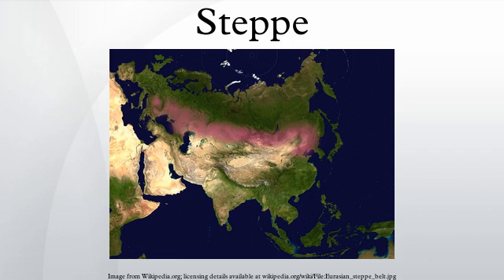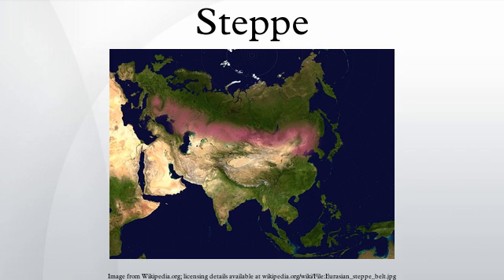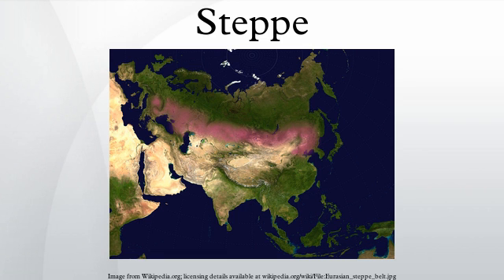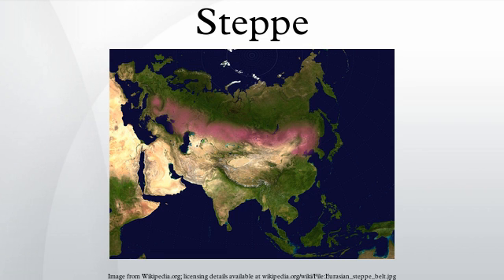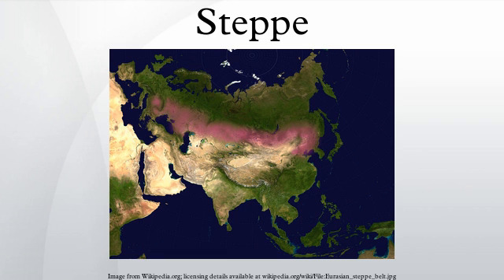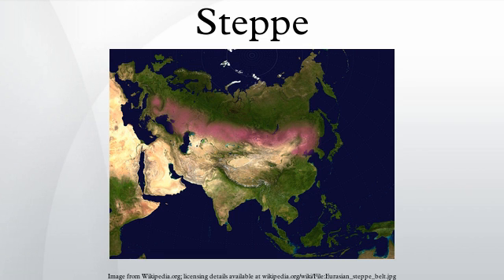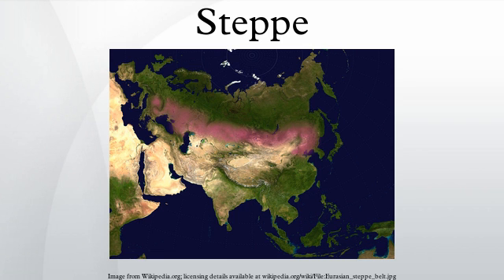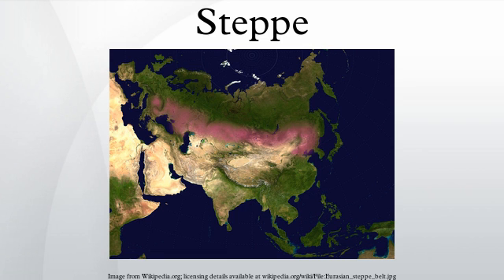Steppe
In physical geography, a steppe (Ukrainian: степ Russian: степь, tr. step', IPA: [sʲtʲepʲ] ( )) is an ecoregion, in the montane grasslands and shrublands and temperate grasslands, savannas, and shrublands biomes, characterized by grassland plains without trees apart from those near rivers and lakes. The prairie (especially the shortgrass and mixed prairie) is an example of a steppe, though it is not usually called such. It may be semi-desert, or covered with grass or shrubs or both, depending on the season and latitude. The term is also used to denote the climate encountered in regions too dry to support a forest, but not dry enough to be a desert. The soil is typically of chernozem type.
Steppes are usually characterized by a semi-arid and continental climate. Extremes can be recorded in the summer of up to 40 °C (104 °F) and in winter, --40 °C (--40 °F). Besides this huge difference between summer and winter, the differences between day and night are also very great. In the highlands of Mongolia, 30 °C (86 °F) can be reached during the day with sub-zero °C (sub 32 °F) readings at night.